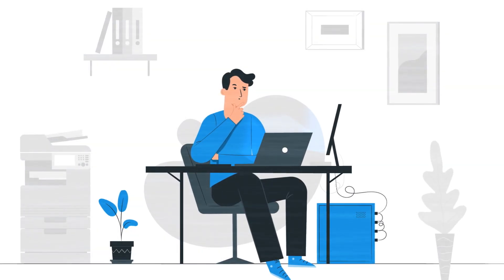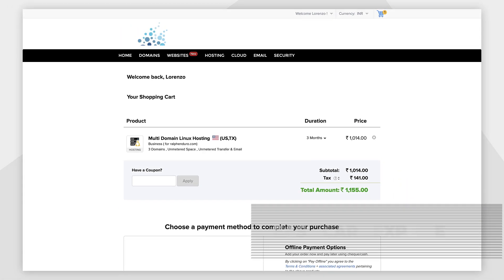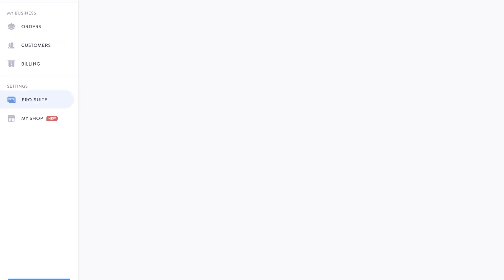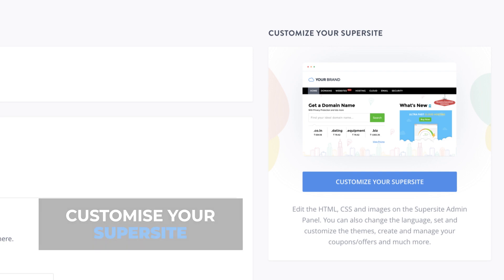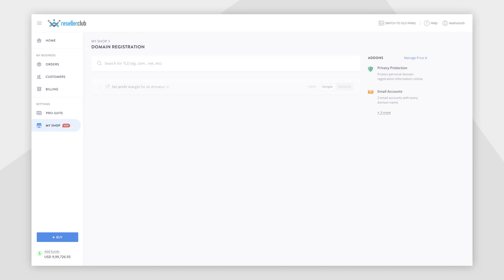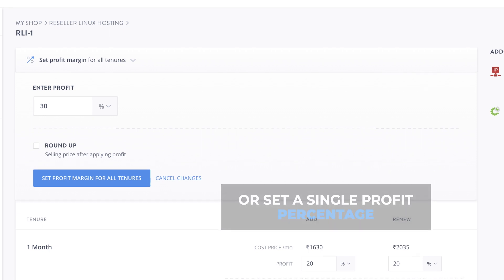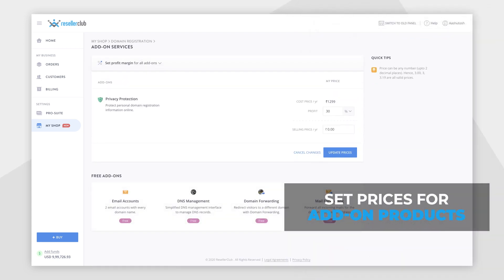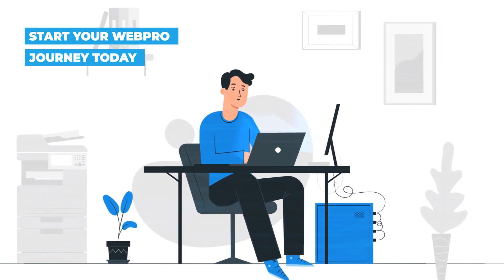The WebPro Panel: SuperSite and Pricing Engine | ResellerClub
Set up your storefront with just a few clicks. With this latest upgrade to our WebPro Panel, get a ready-made, fully customisable storefront to help your business grow.

With the latest upgrades, you can now:
 - Get a customisable storefront
 - Control the prices of all the products you sell
 - Set up the tax rules for and never have to worry
 - Resell Domains, Hosting, Email and Security solutions to all your   customers

About ResellerClub
ResellerClub )was founded with the objective of offering domain names and hosting products to Web Designers, Developers and Web Hosts. Today, ResellerClub has evolved into a one-stop-shop marketplace for all products and services that a Web professional can use to enable small businesses to build a meaningful web presence. ResellerClub offers Shared Hosting, Cloud Hosting, Dedicated Servers, VPS, Email, Backup, Security and more with multi-brand options in many of these categories to empower choice. ResellerClub also offers a comprehensive solution to register and manage 500+ gTLDs, ccTLDs and new domains. Through the platform customized for Web Professionals, ResellerClub envisions provisioning the widest variety of Web Presence products, PaaS and SaaS-based tools.

Current Partners: Over 200,000
Domains Served: Over 5 Million
Server Locations: US, United Kingdom, India, Hong Kong, Turkey
Team Strength: 300+